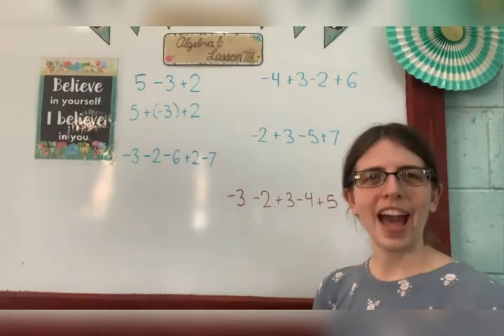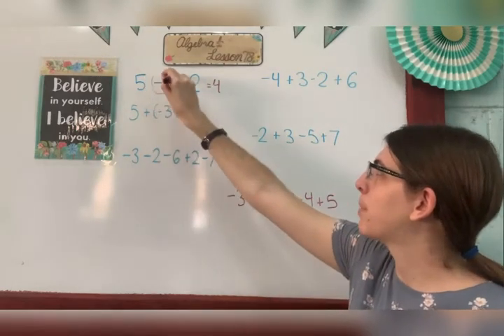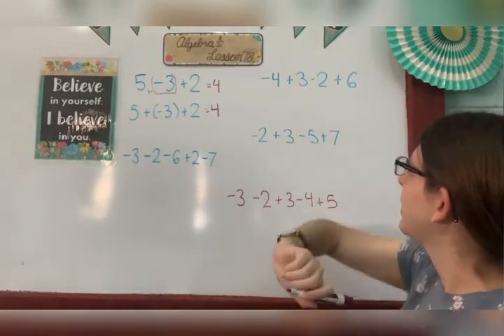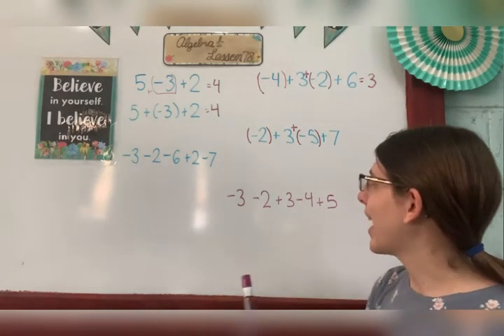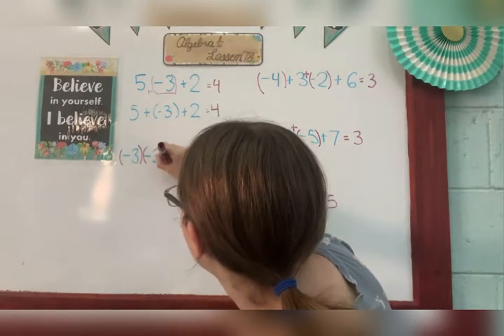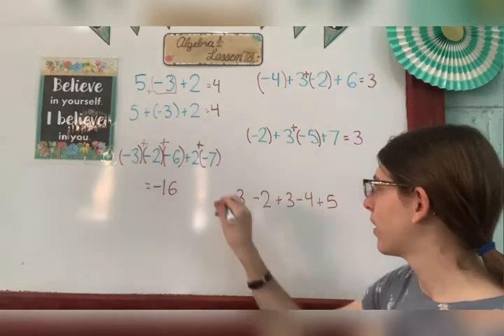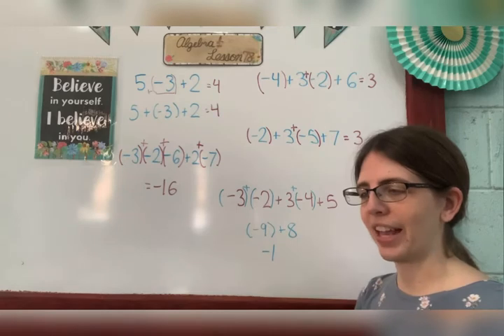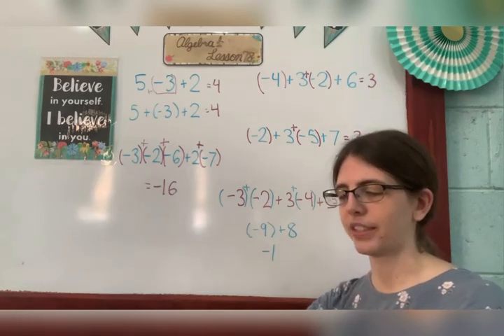Algebra 1/2 Lesson 78